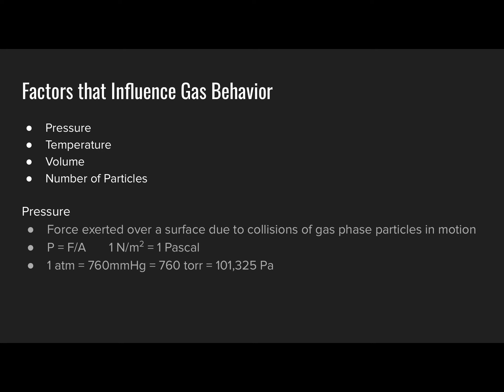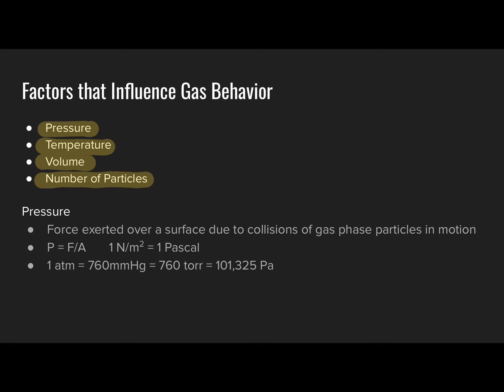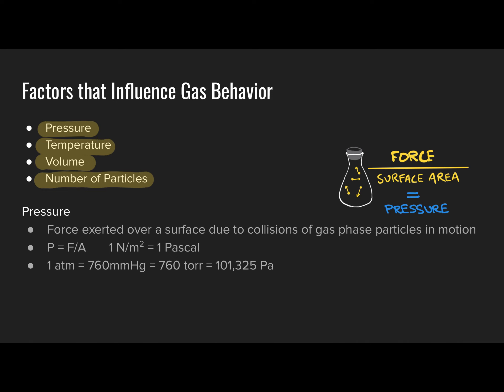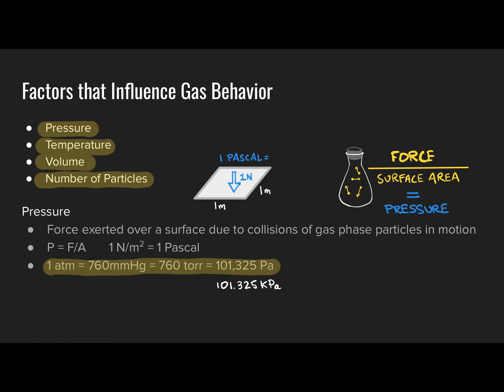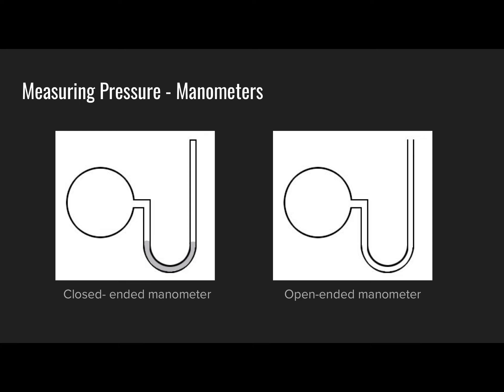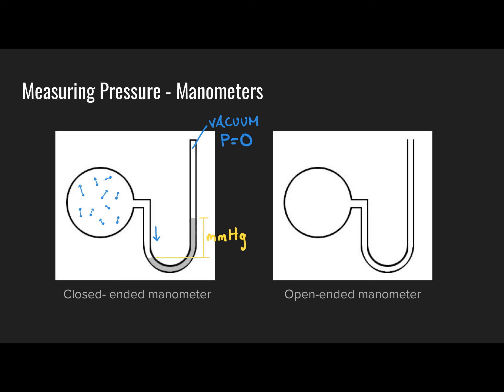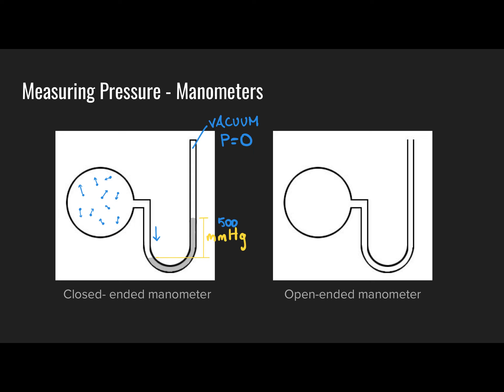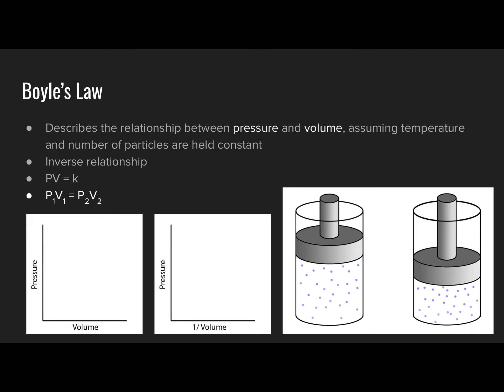AP Chemistry Lecture 5.1 - Gas Laws